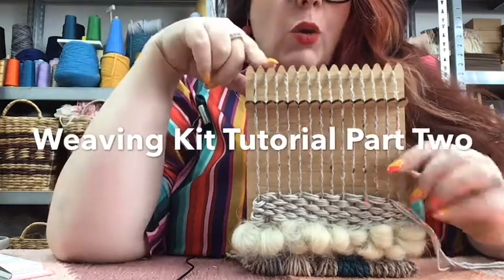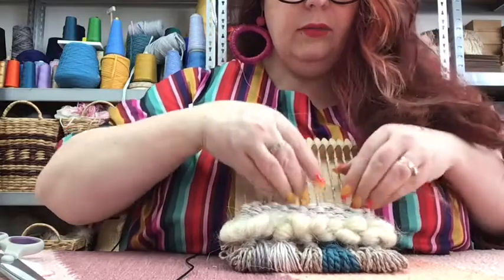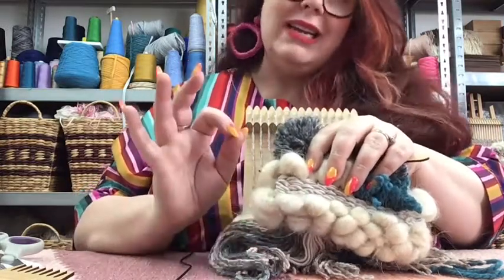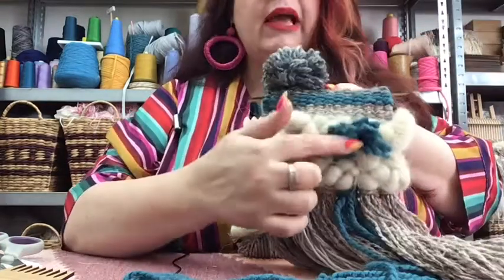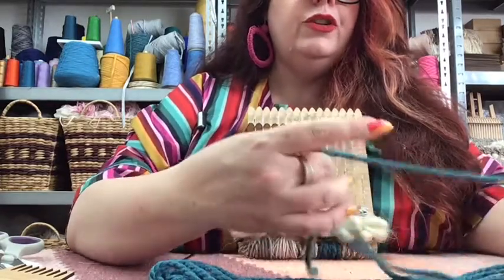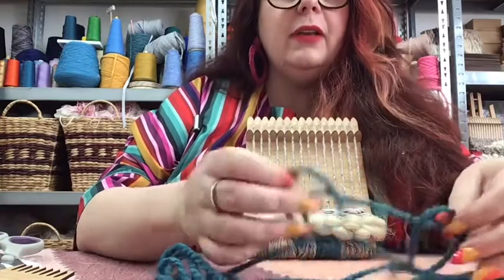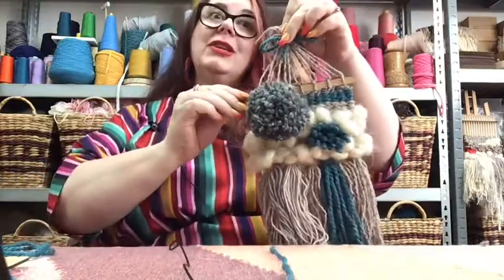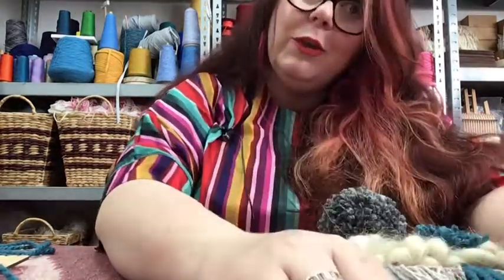Learn to Weave Kit Tutorial by Sky Carter Colour (Grey & Teal) - Part 2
Hi Folks
The teal kit has now sold out. You can view other Learn to Weave Kits